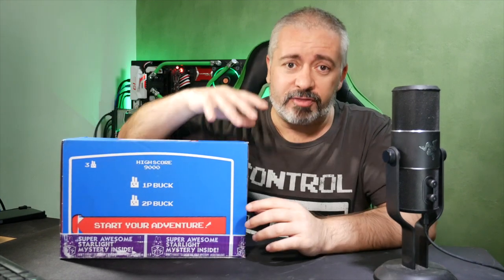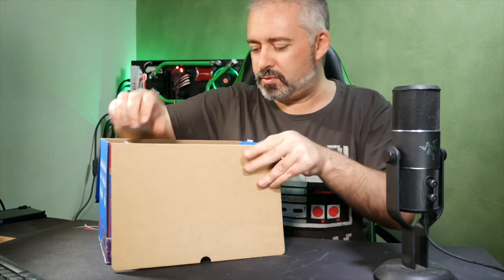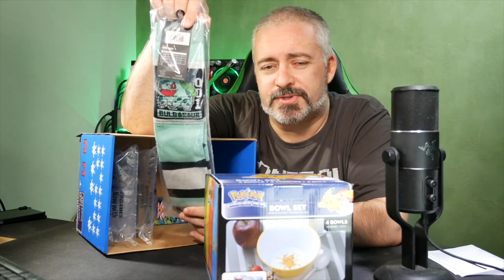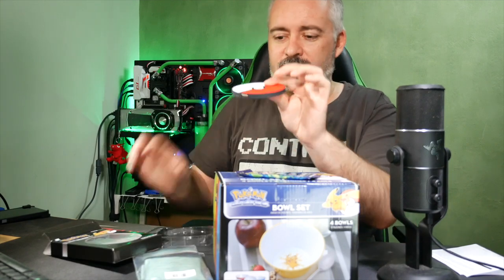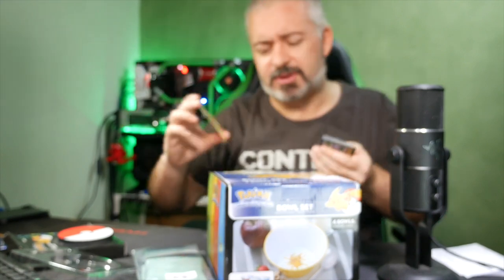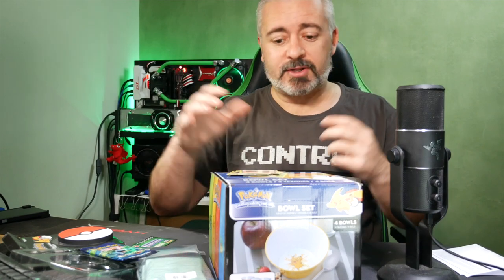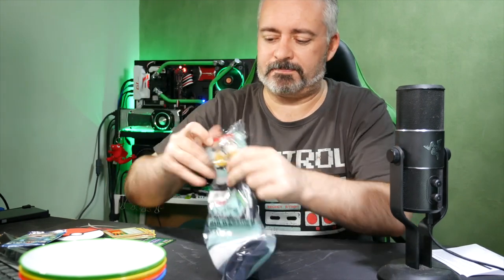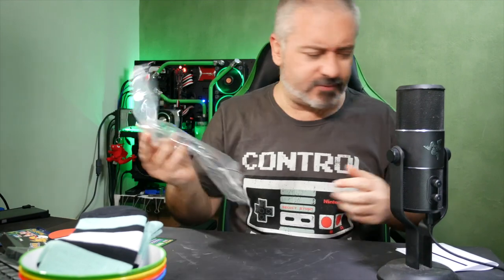Charity Pokemon Mystery Box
Starlight week is now over at EB Games but you can donate directly to Starlight foundation here;